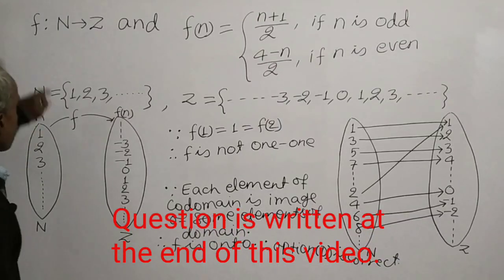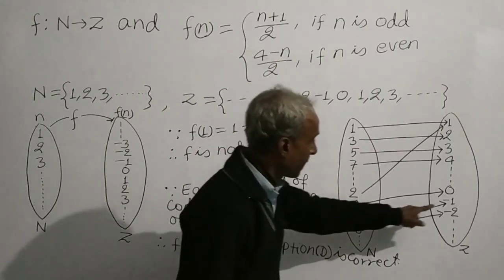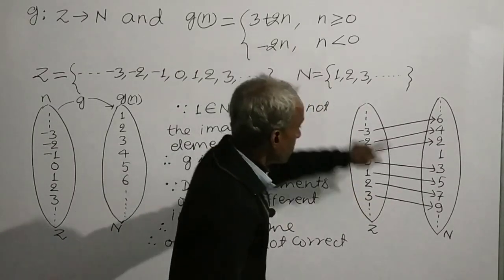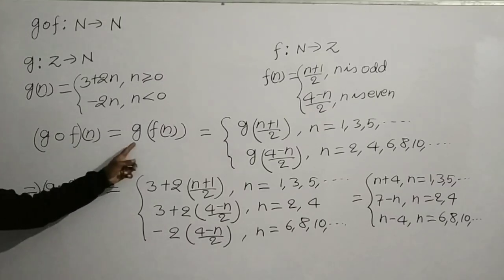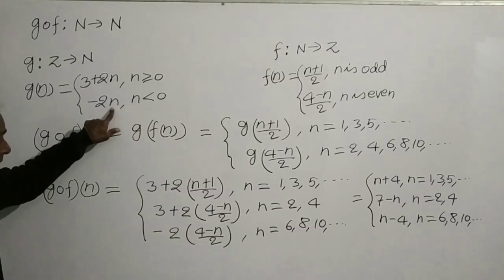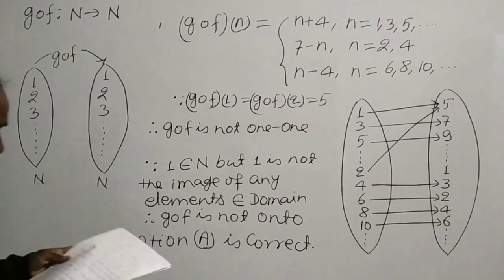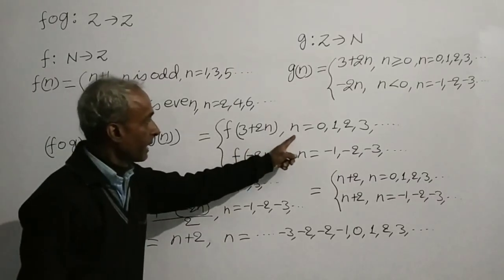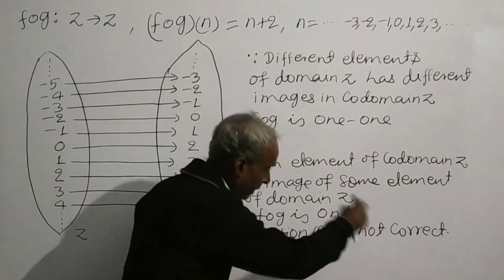f(n) = n+1/2 n if n odd 4-n/2 if n even, g(n) = 3+2n if n≥0 -2n if n≤0 | one-one onto fog or gof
JEE Advanced 2025 one-one onto function question
One-one onto of composite function
f: N→Z defined by f(n) = n+1/2 if n is odd and f(n) = 4-n/2 if n is even. g: Z→N defined as g(n) = 3+2n if n≥0 and g(n) = -2n if n is negative
(gof)(n) = g(f(n)) and (fog)(n) = f(g(n))
(A) gof is not one-one and gof is not onto
(B) fog is not one-one but fog is onto
(D) f is not one-one but f is onto
JEE Advanced 2025 question from Function Chapter